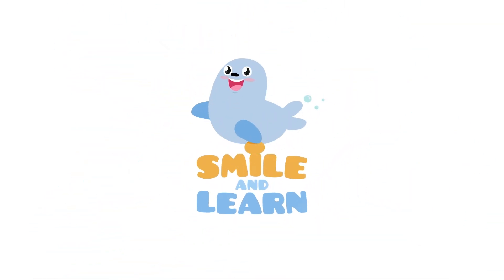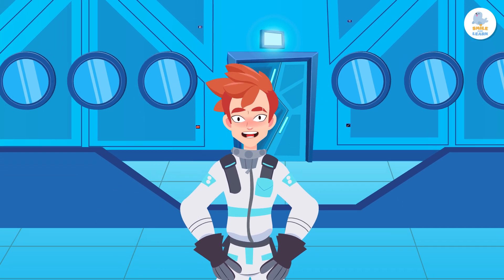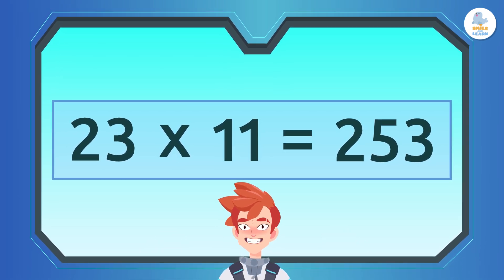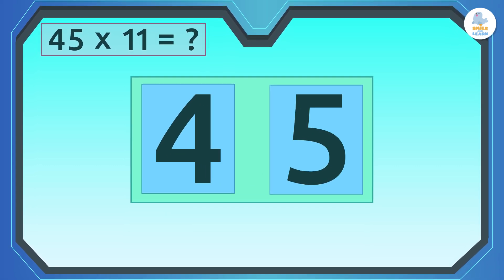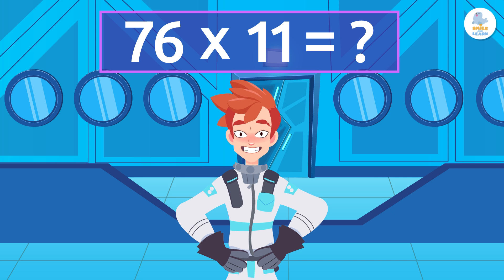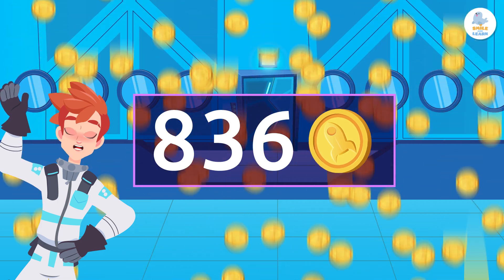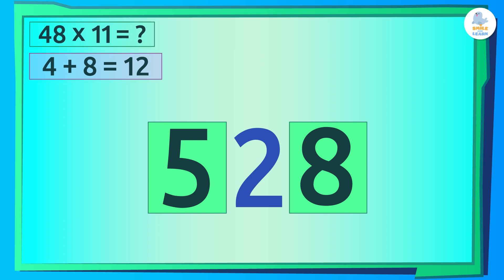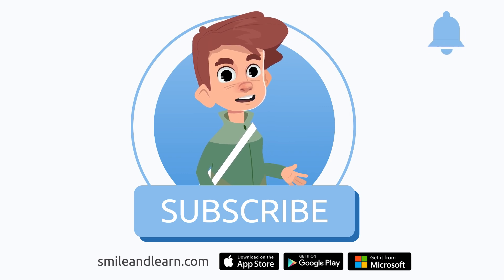TRICK to MULTIPLY by 11 FAST 🤔 MENTAL MATH for KIDS 🚀 Episode 7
Educational video for kids that talks about how to quickly and easily multiply two-digit numbers by 11.

When we need to multiply any 2-digit number by 11, we can use a very simple trick to make the operation easier. This trick consists of separating the digits of the number, adding them, and placing the result between the original digits.

For example, let's multiply 23 times 11. First, we separate the numbers 2 and 3, add them together (2 + 3 = 5), and place the 5 in the middle. Just like that, 23 × 11 equals 253!

This video is a very useful and interesting resource for children. This trick makes mental math easier and helps to get the result faster. It is an excellent video for elementary school.